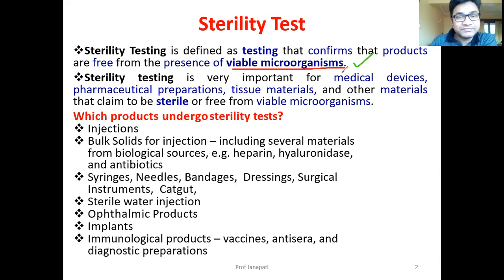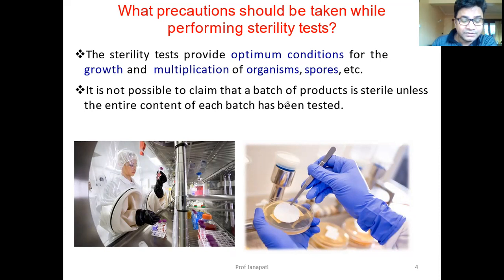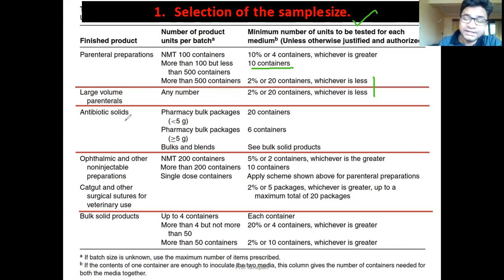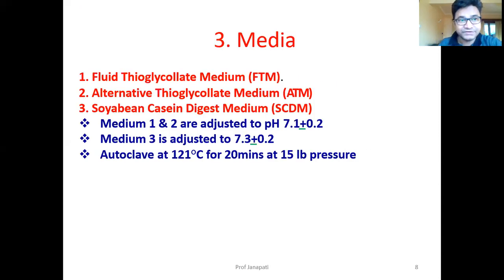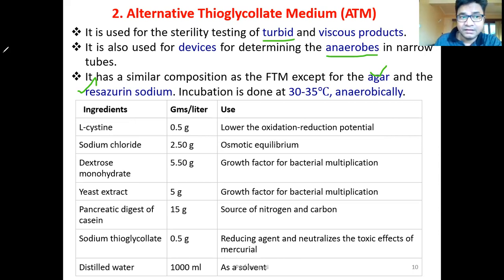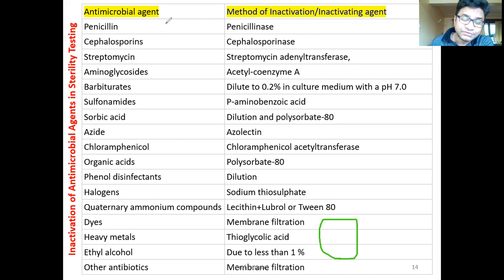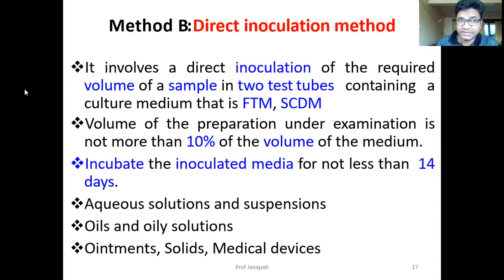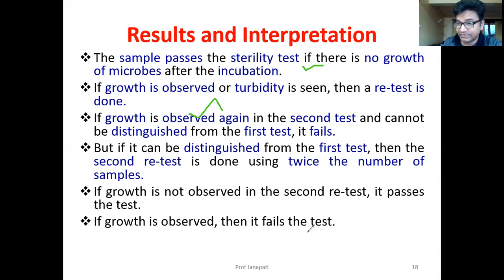Pharmaceutical quality control Sterility test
Lecture outcomes
1) Introduction
2) Which products undergo sterility tests?
3) What precautions should be taken while performing sterility tests?
4) Steps involved in sterility test (Selection of the sample size, Selection of the quantity of the product, Media, Method of testing, Observation, and Results)
5) Results and Interpretation